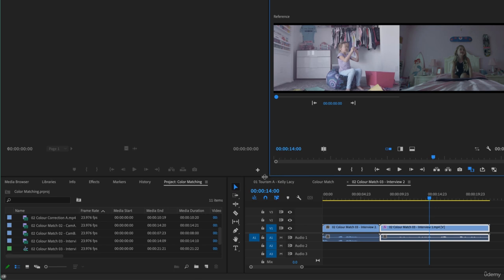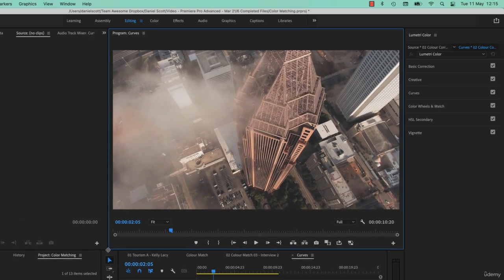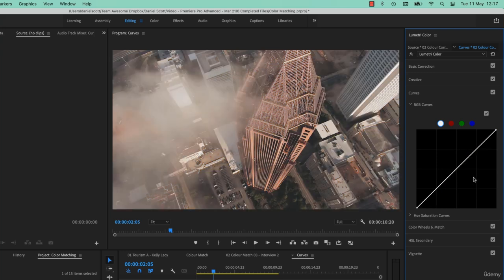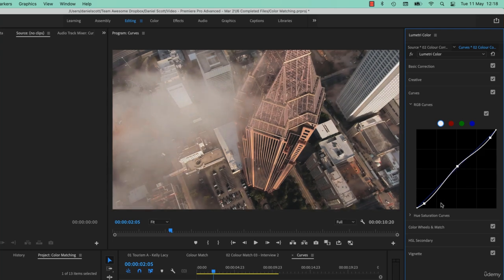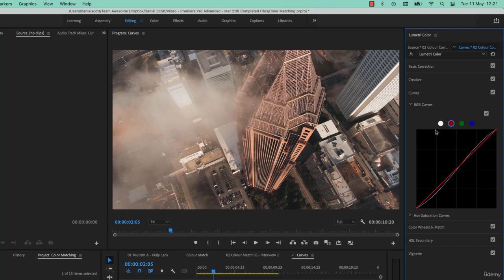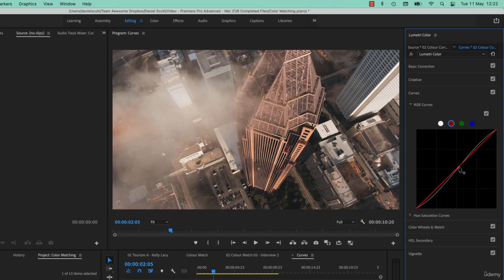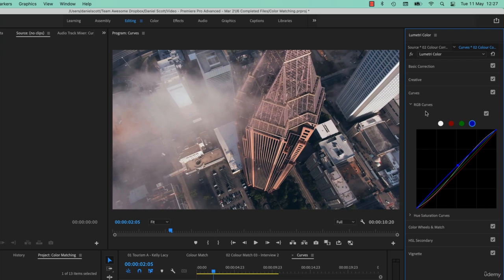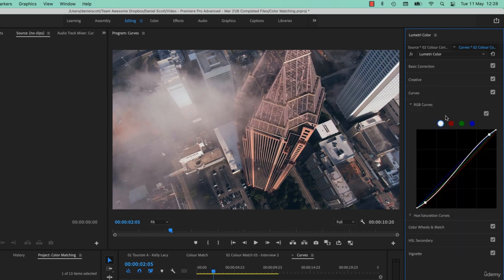Adjusting Tone with Curves in Premiere Pro #36